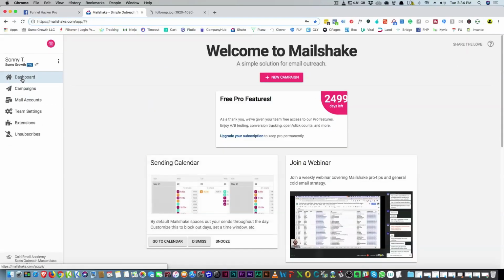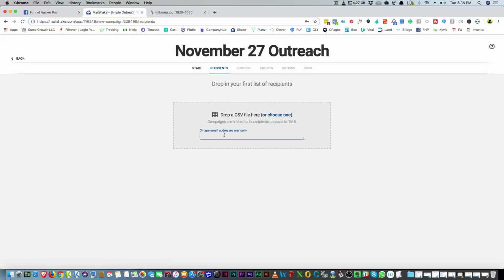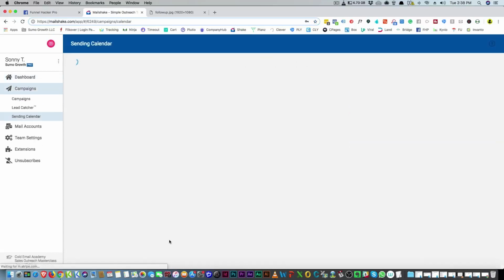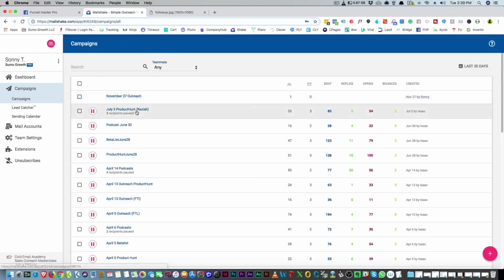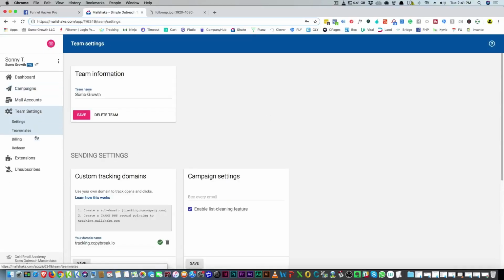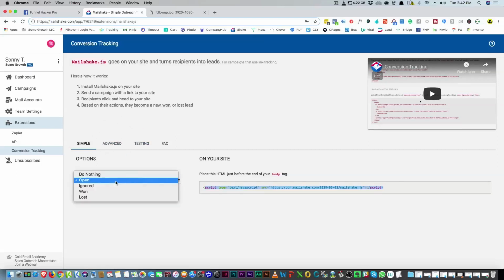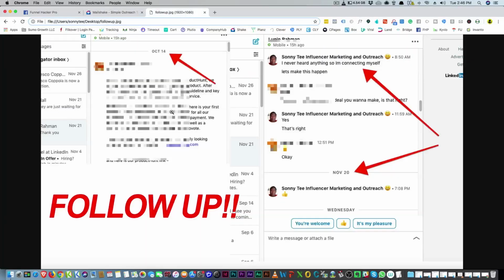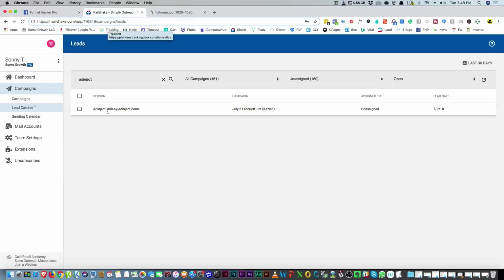Cold Email Outreach With MailShake - Tech Tuesday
Cold Email Outreach With MailShake

In this Tech Tuesday with Sonny Tee we dive into Cold emailing and outreach with the most affordable cold outreach tool on the market ... Mailshake.

I use mailshake myself and until you do it you won't know the power of a cold email ...

Its cold calling 2.0 ... it pre-frames the sales call and makes the entire sales process 100% smoother.

This cold outreach video covers the Features in Mailshake and also what the difference between Mailshake and an Autoresponder is.

Cold Outreach is NOT SPAM and if done right people will just assume you are trying to help them

🤘 Ultimate Complete Resource Guide:

💥 How I Build My Sales Pages in Under 20-min:
(Try it Free 14-Days Using That Link)

🏝 The App I Used to Save $11k in 6 Months without noticing

p.s. start your comment w/cold Outreach if you read this.